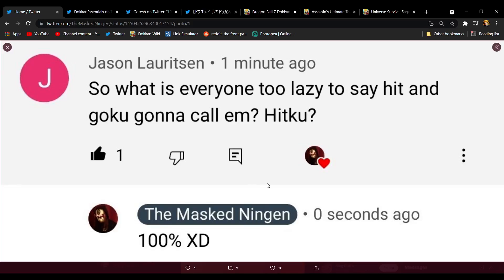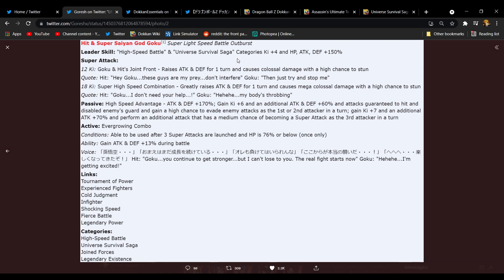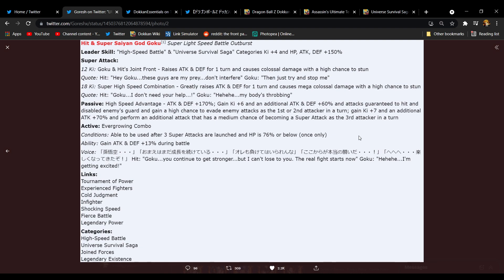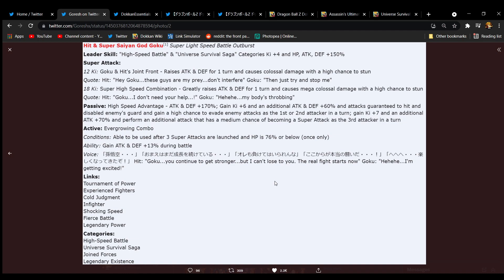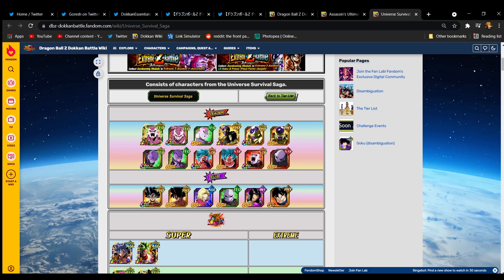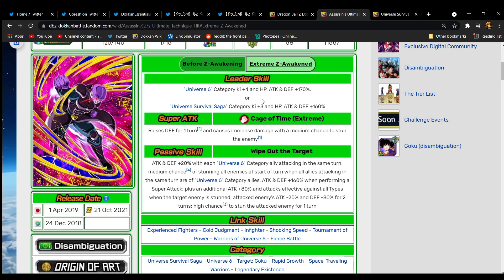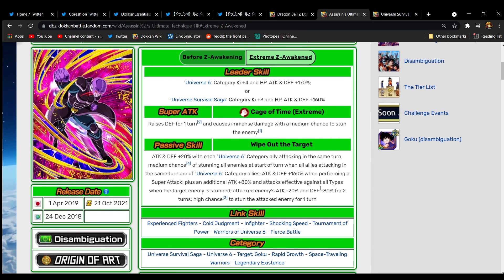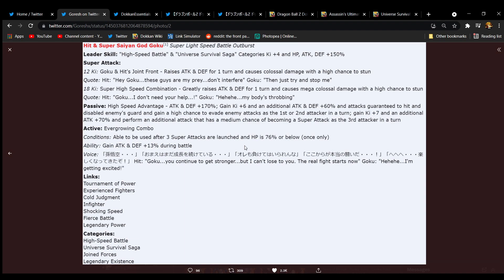LR HIT & GOD GOKU REVEALED! + TEQ HIT'S MONSTROUS EZA! (DBZ: DOKKAN BATTLE)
Title: LR HIT & GOD GOKU REVEALED! + TEQ HIT'S MONSTROUS EZA! (DBZ: DOKKAN BATTLE)

🛑 Get active with me on socials!
Always doin' my best to cover Twitter reveals/Data downloads for new units' info, active skills, super attack animations, etc. as soon as I can for the gang!

Any comments on showcases you may want to see for units will always be considered for upcoming videos like link level 10 or rainbow showcases!